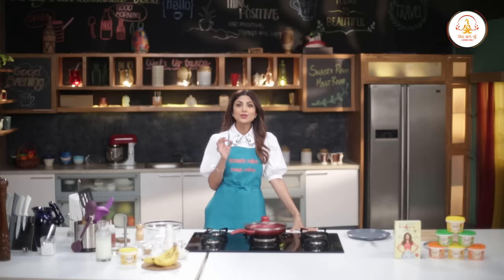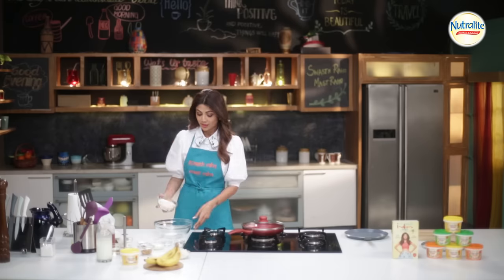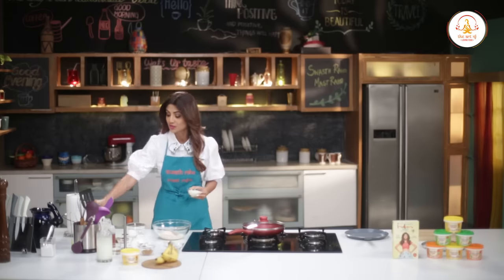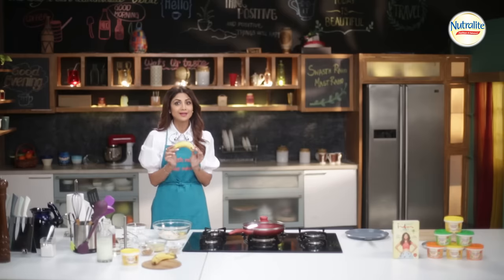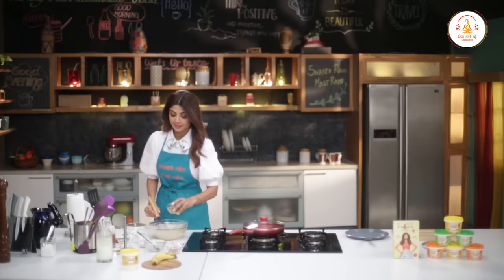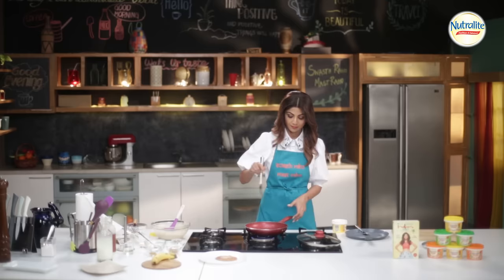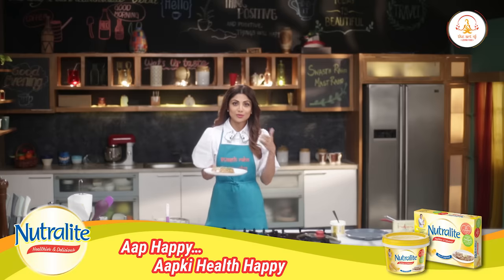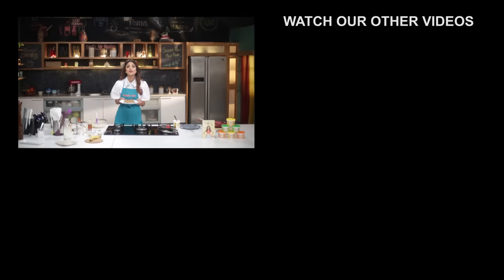Oats & Banana Pancakes | Shilpa Shetty Kundra | Nutralite | Healthy Recipes | The Art Of Loving Food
Still contemplating over an exciting way to amp up your child’s day? Ensure you pack their lunch box with my Oats and  Banana Pancakes! Fuelled with yummy yet healthy oats, my Banana Pancake recipe encompasses benefits like 0% cholesterol and omega 3 fatty acids with Nutralite as well as the necessary fibre, vitamins, and minerals! TastyThursday